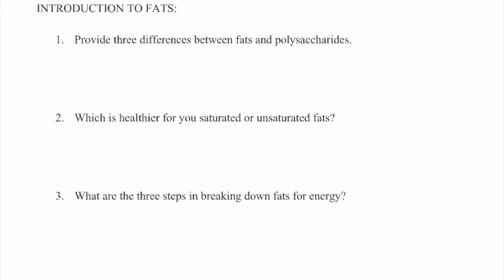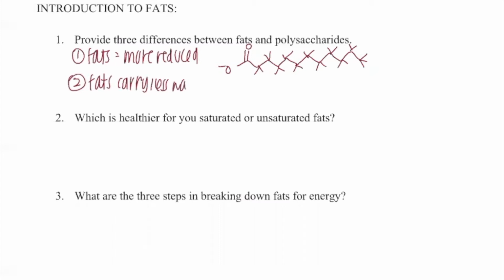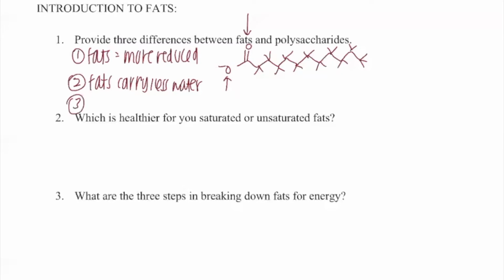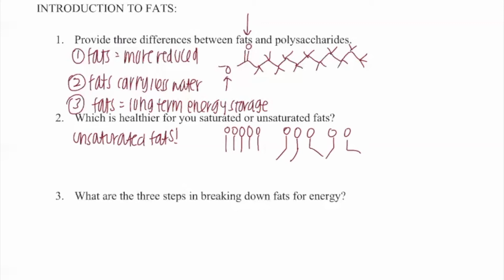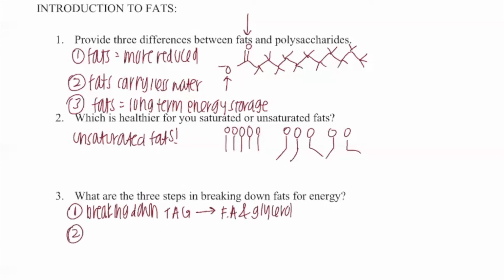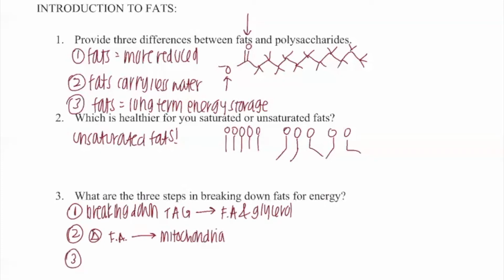Introduction to Fats - BCH110B